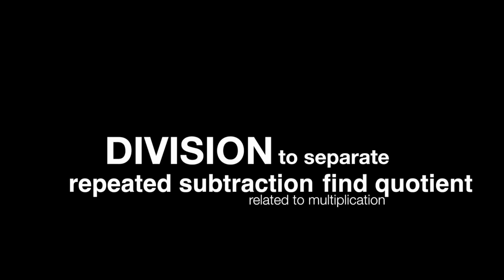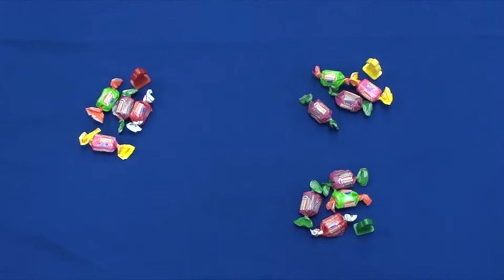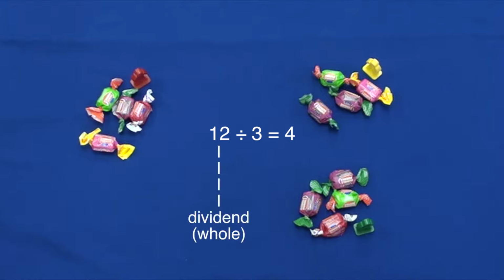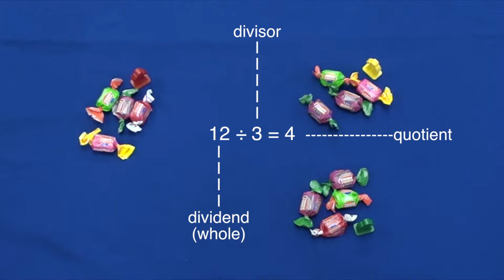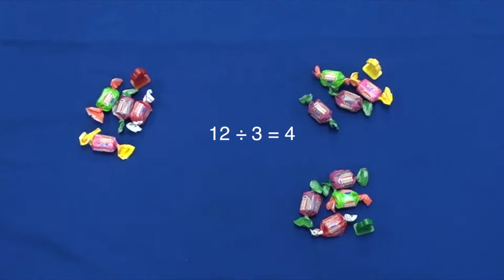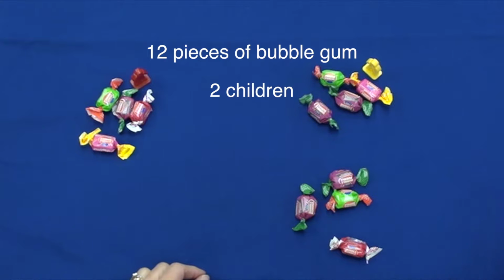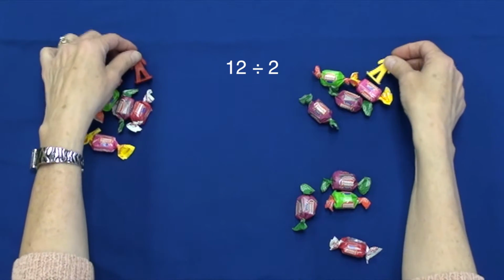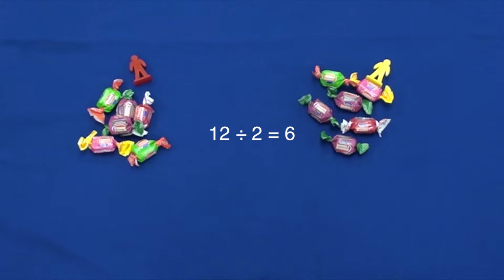Division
Basic Division - Introduction to Division